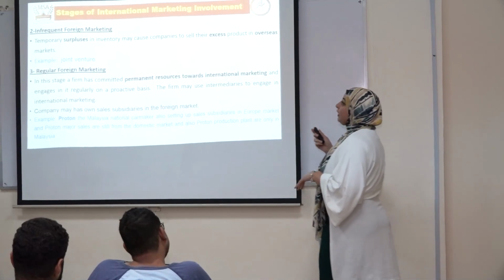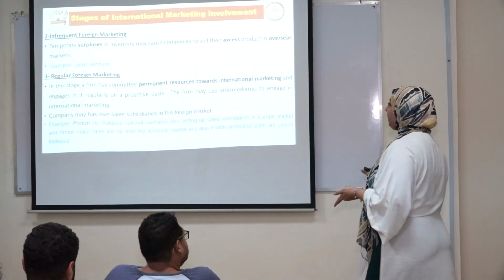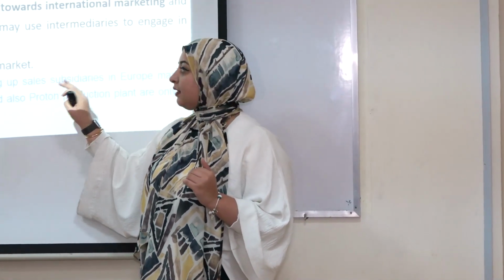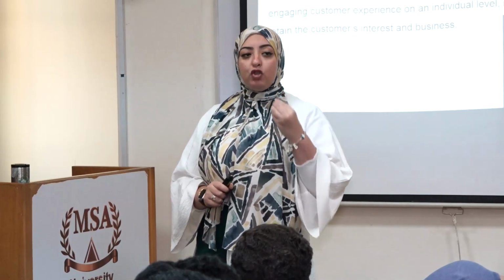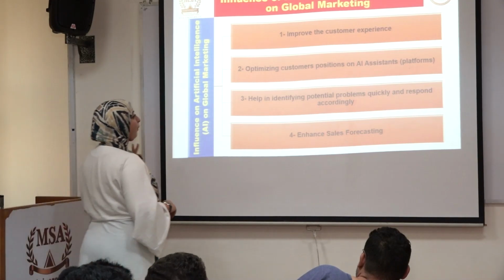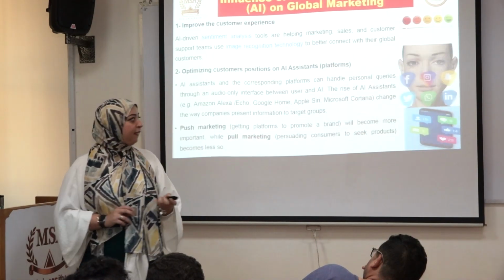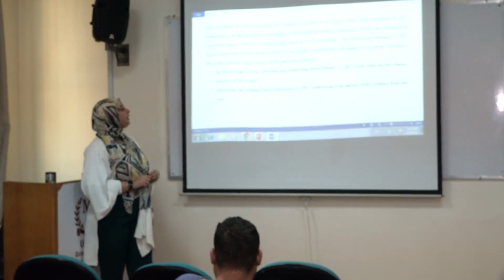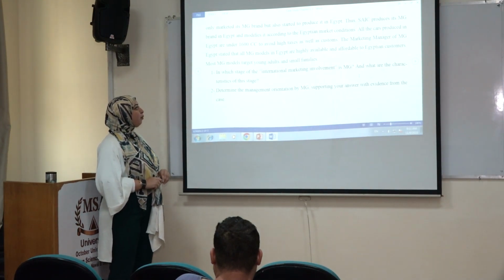Dr. Yomna Mohsen - Management